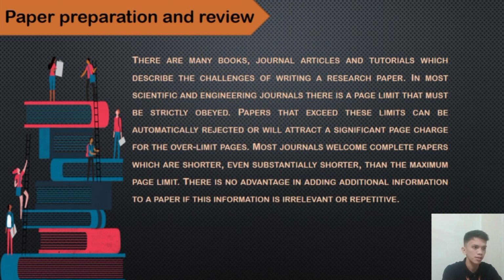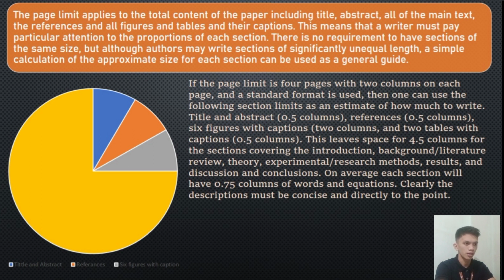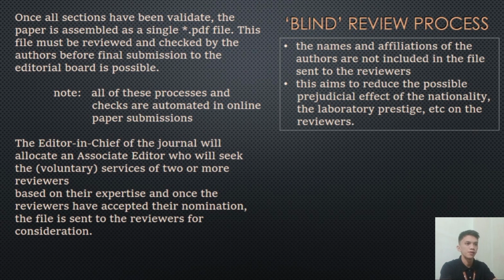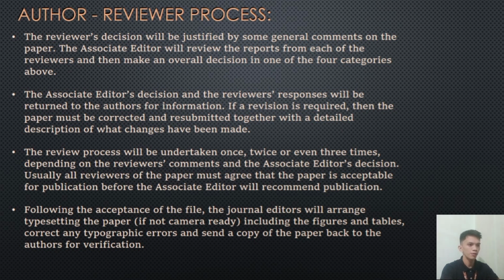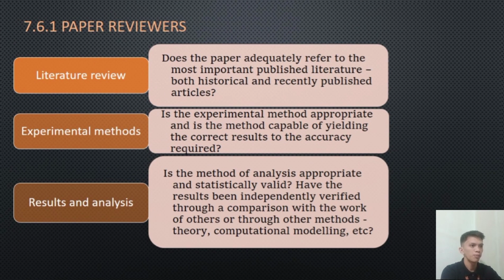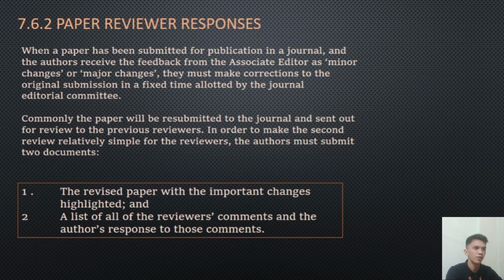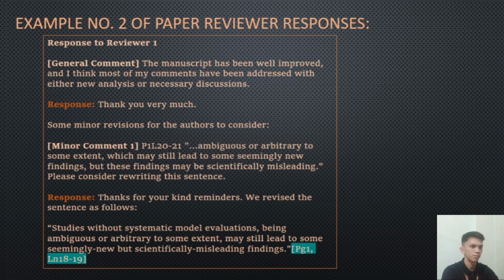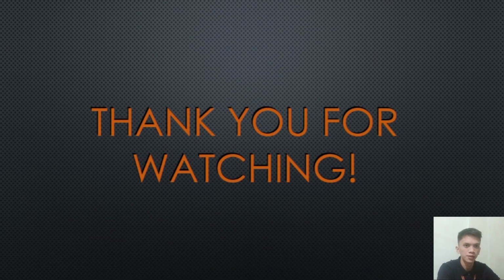Paper Preparation and Review